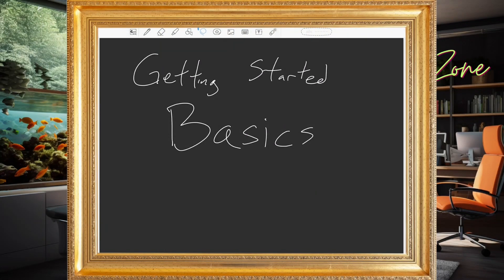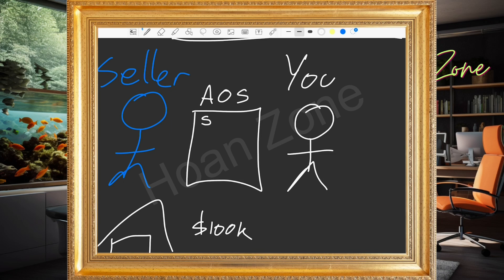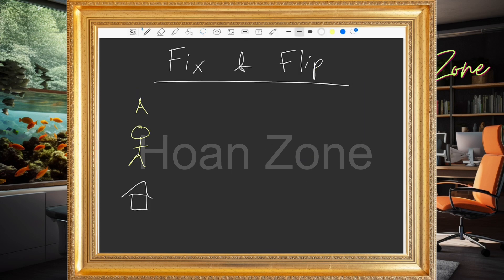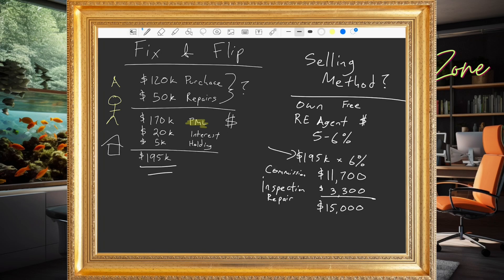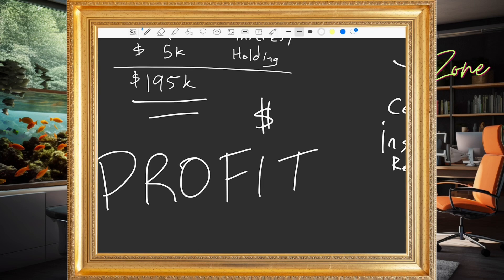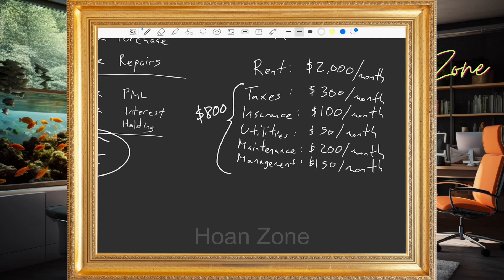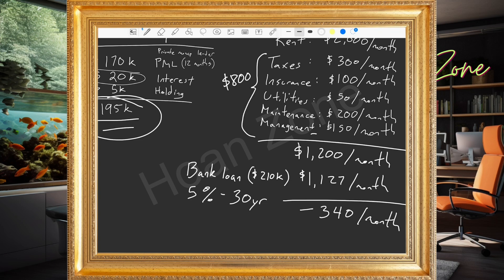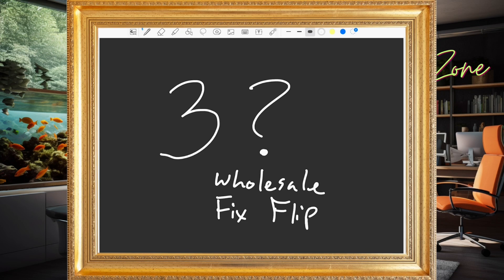The EASIEST video to learn real estate investing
Unlock the secrets to successful real estate investing by working with me. 🏡💼

🔍 Wholesale: Learn how to spot lucrative opportunities, negotiate deals, and build a profitable real estate wholesale business. Discover the art of finding distressed properties and connecting them with eager buyers, all while maximizing your profits without the need for substantial upfront capital.

🔧 Fix & Flip: Dive into the exciting world of property rehabilitation. Gain insights into identifying potential flip candidates, estimating renovation costs, and executing a successful fix-and-flip project. Explore proven techniques to enhance property value, attract buyers, and turn a run-down house into a lucrative investment.

🏡 Buy & Hold: Build long-term wealth through strategic property acquisition and management. Uncover the key principles of selecting and financing rental properties, managing tenants, and optimizing cash flow. Learn how the buy-and-hold strategy can be a cornerstone of a sustainable and passive income-generating real estate portfolio.